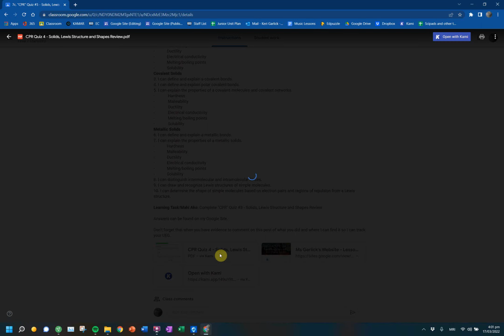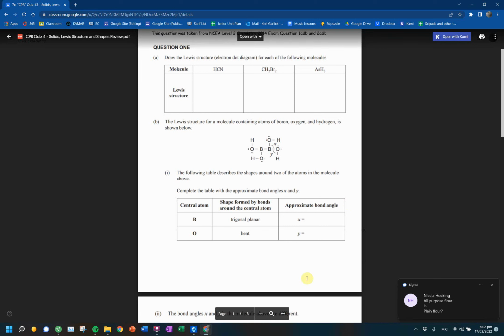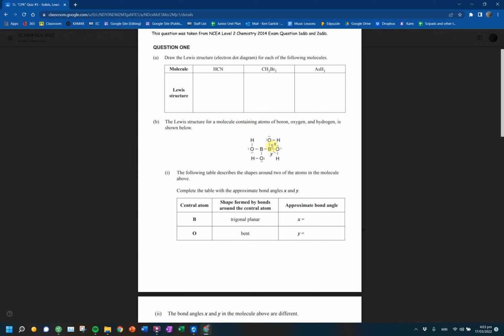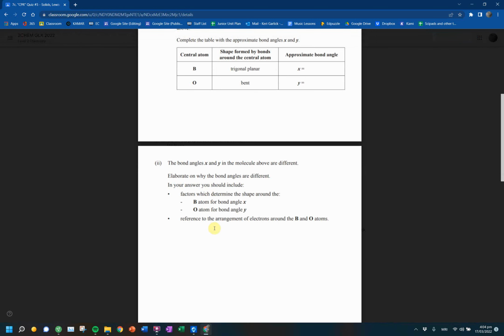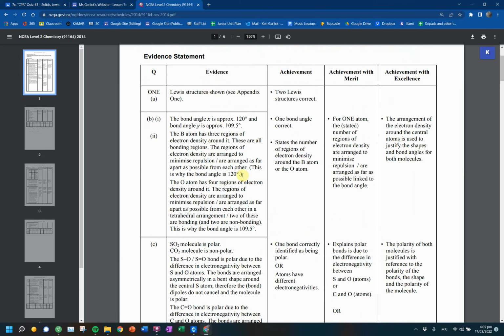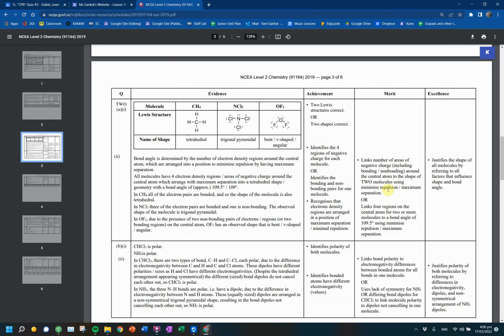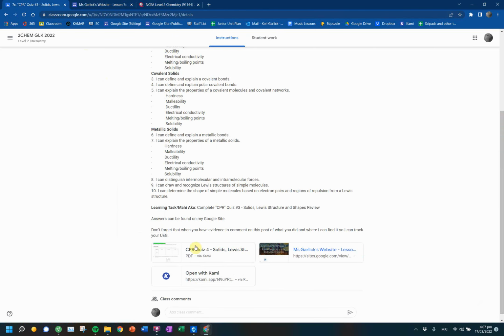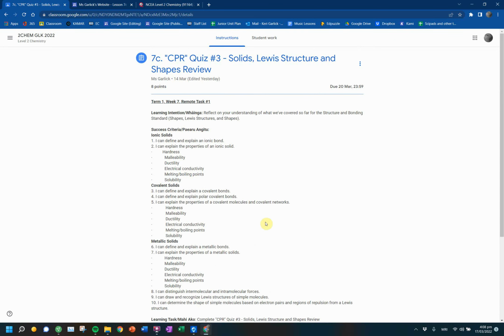CPR Quiz #3 - Solids, Lewis Structure and Shapes Review